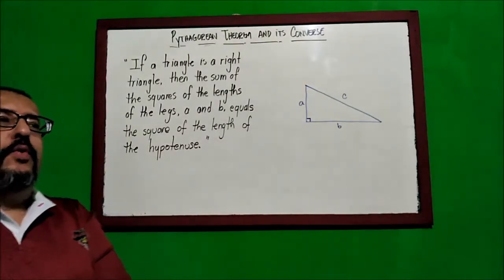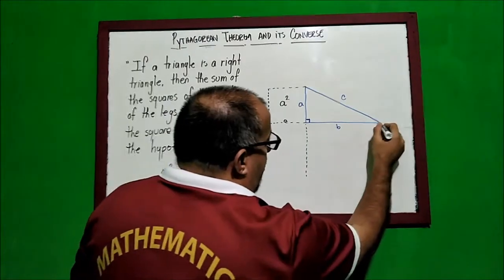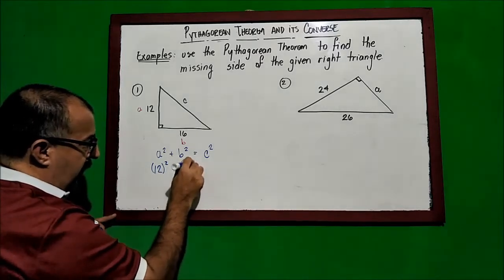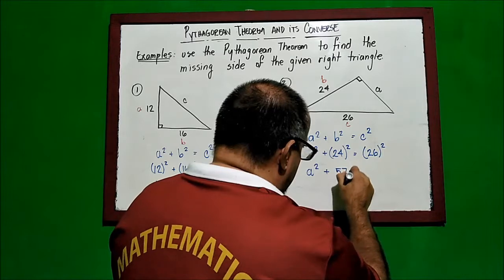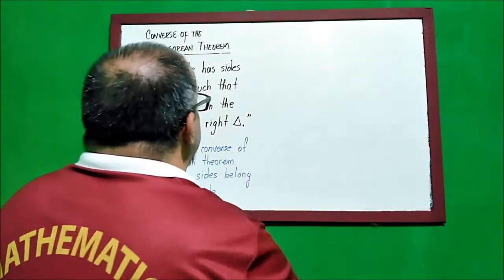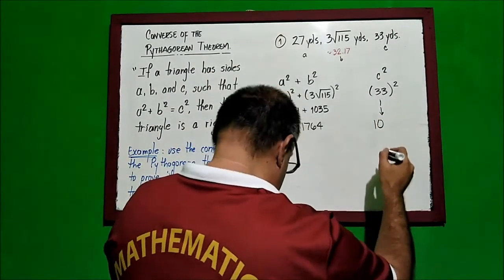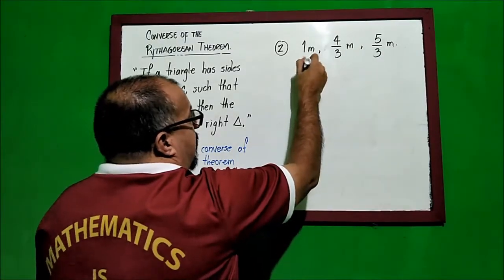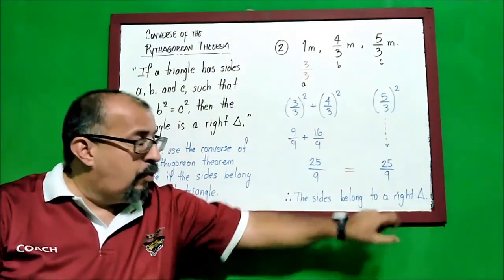Pythagorean Theorem and its Converse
Application of the Pythagorean Theorem and using its converse to prove right triangles.